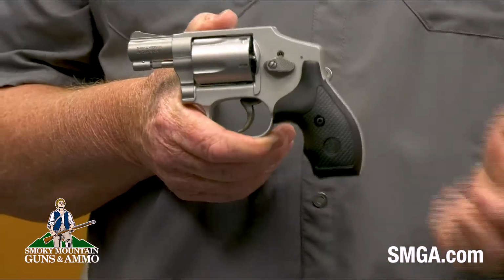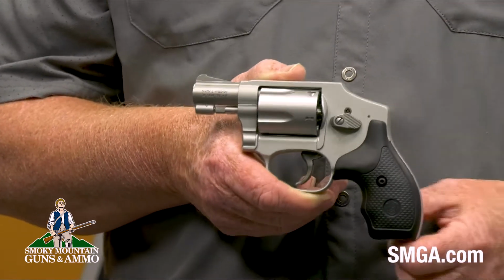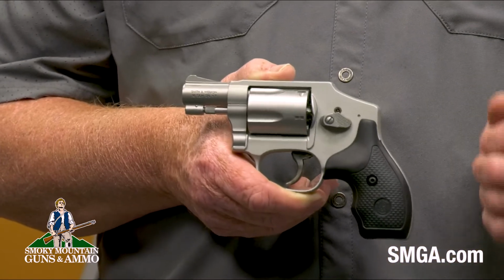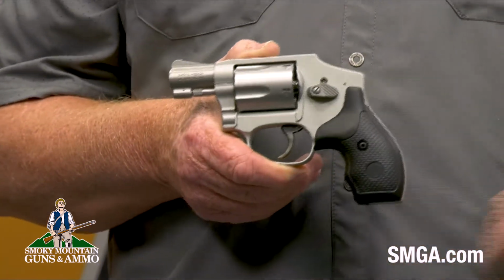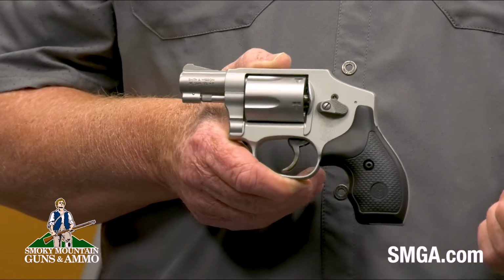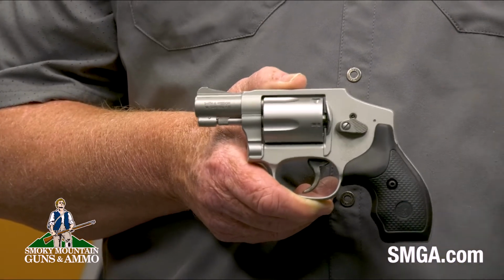Smith and Wesson 642 AIRWEIGHT .38SPL DOUBLE W/LOCK